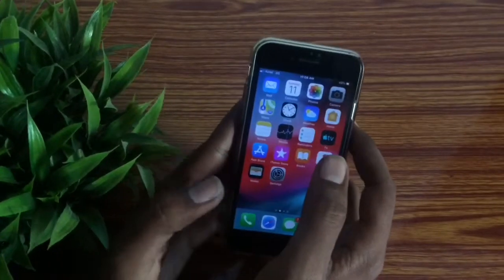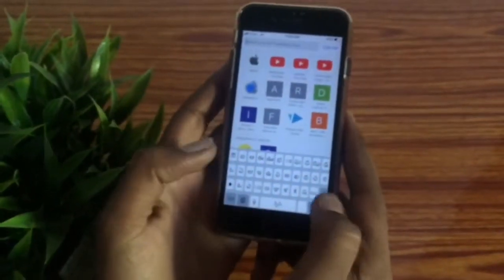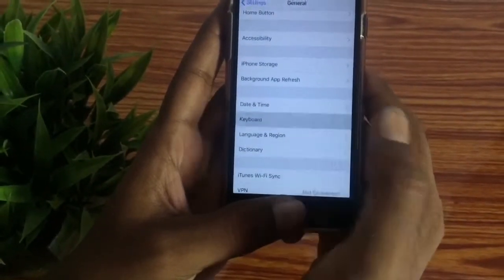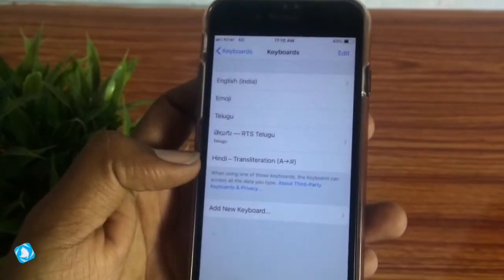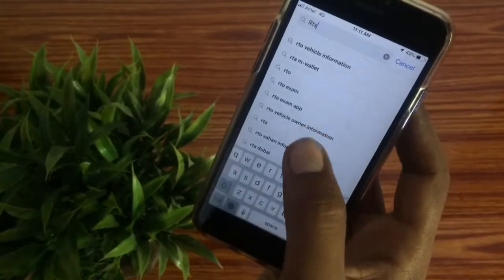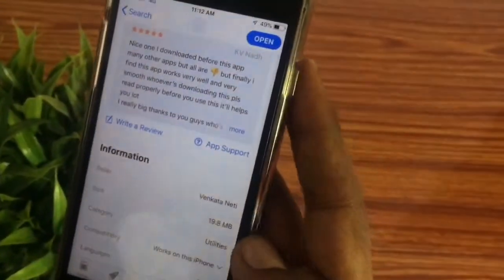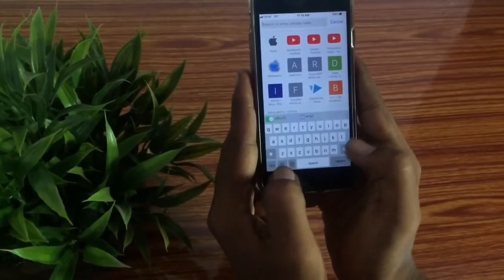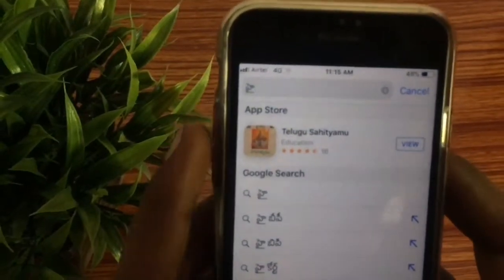How to type Telugu on any iPhone without using any app || in Telugu...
How to type Telugu/Hindi in any IPhone without using any app || in Telugu